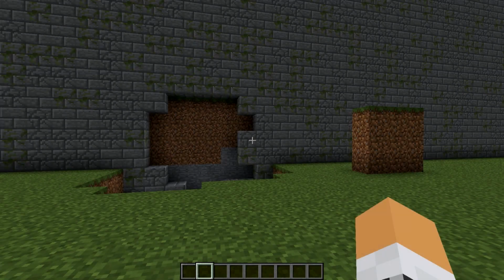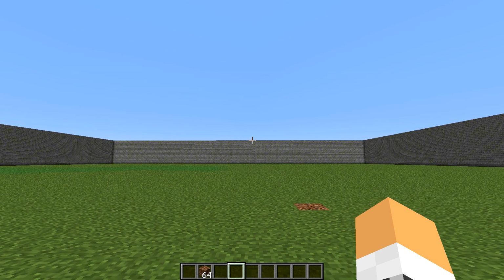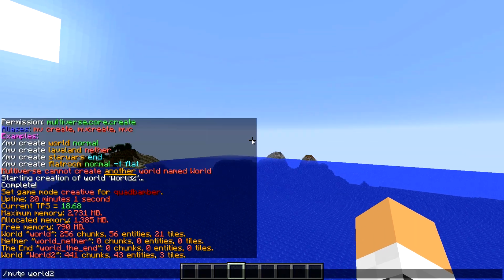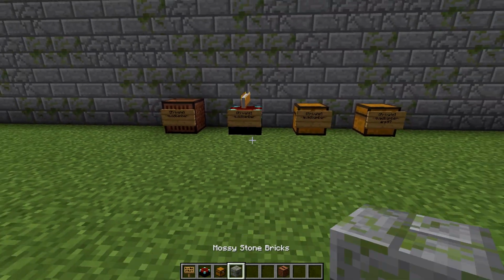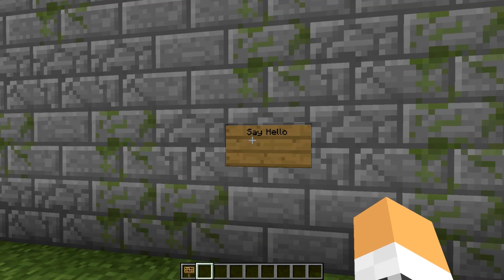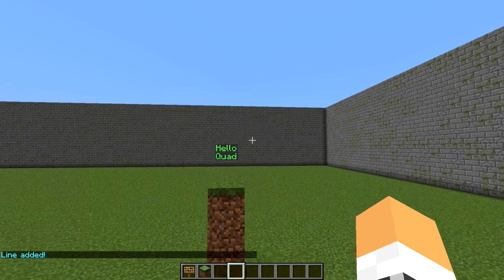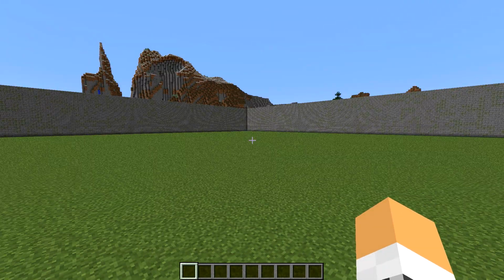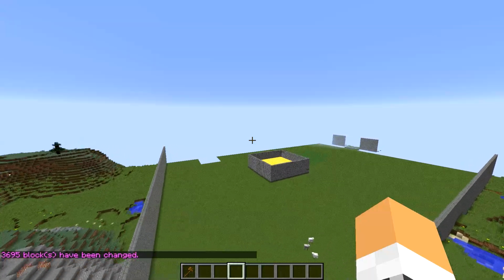My Top 10 Bukkit/Spigot Plugins for 1.8.8 [2015]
Song:The First Time, Watching the Clock, Love Theory and Cancún